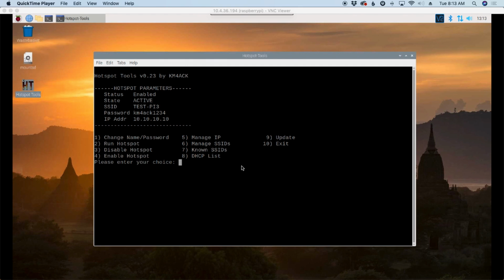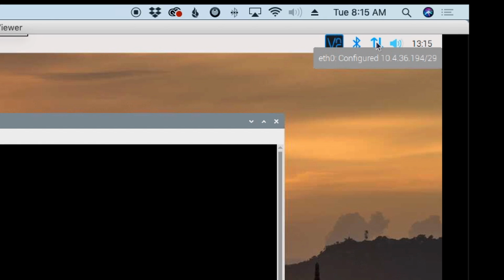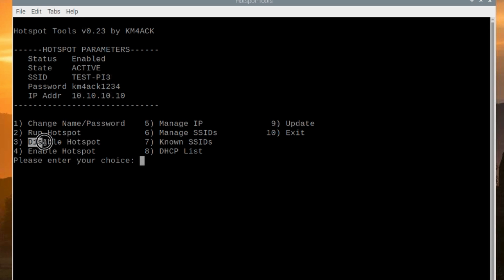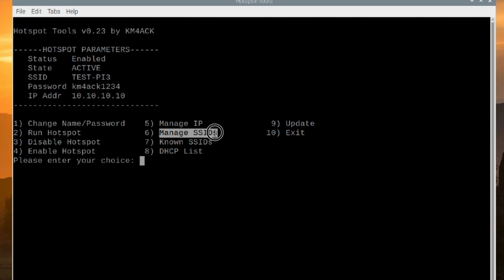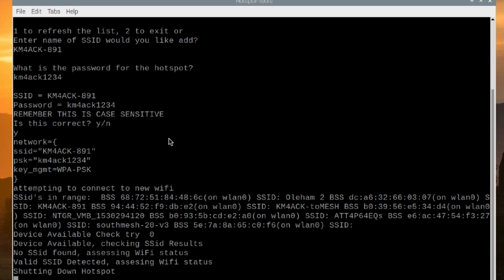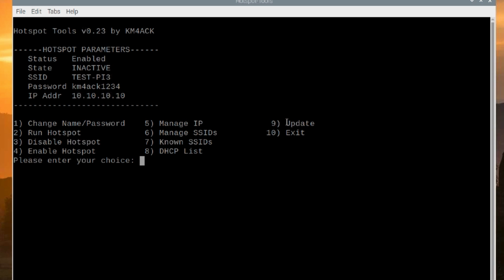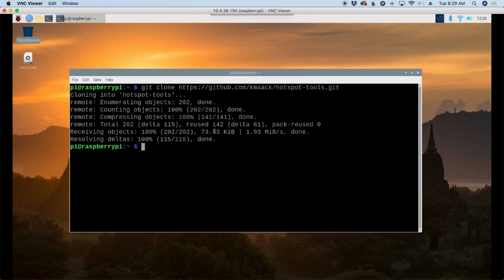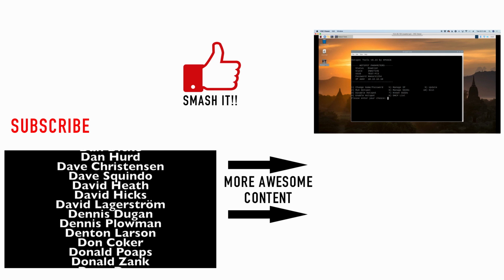Raspberry Pi HotSpot Tools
A set of hotspot tools to help manage the hotspot a bit easier on the raspberry pi. This script works well for managing this hotspot as well as the hotspot installed with Build-a-Pi